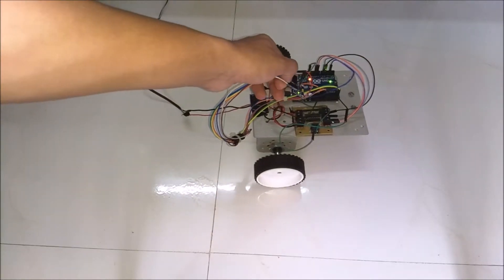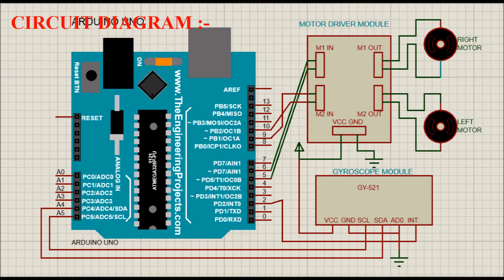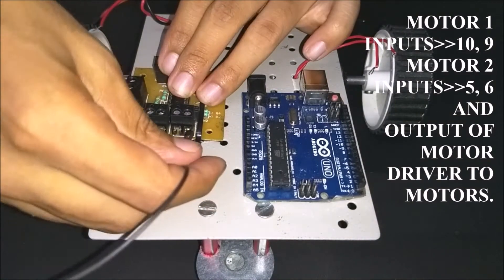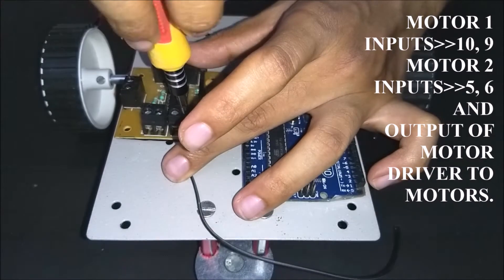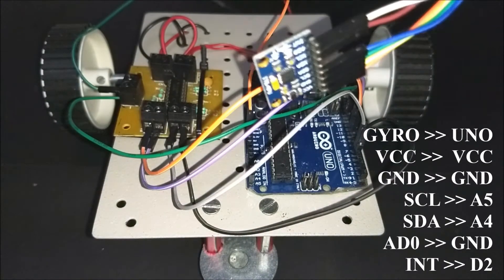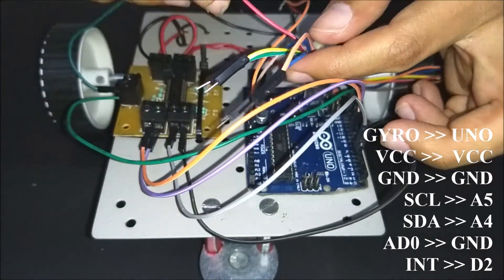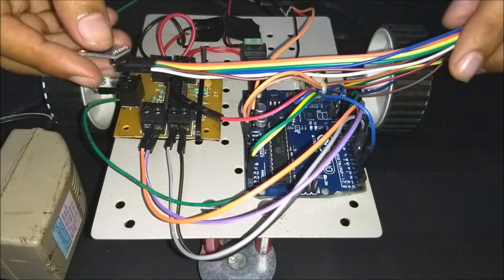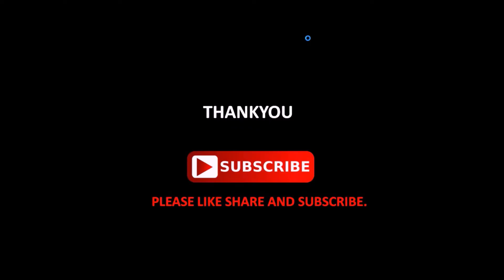GYROSCOPE CONTROLLED ROBOT USING ARDUINO UNO AND GY521 GYROSCOPE SENSOR MODULE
ARDUINO BASED GYROSCOPE CONTROLLED ROBOT BY ENGINEER KID
THIS PROJECT WILL HELP YOU TO UNDERSTAND THE ARDUINO MICROCONTROLLER
,MOTOR DRIVER MODULE AND GY-521 GYROSCOPE MODULE IN AN EASY WAY.
WORKING OF THIS PROJECT :-
THE GYROSCOPE SENSOR IS ALSO KNOWN AS THE TILT SENSOR. IT SENSES ITS
MOVEMENTS AND PROVIDES THE VALUES TO THE ARDUINO. THE GYROSCOPE MODULE
WORKS ON ALL THE THREE AXIS NAMELY THE X,Y AND Z. WHEN THE ARDUINO RECEIVES
THESE VALUES IT USES THEM WITH THE IF ELSE STATEMENTS TO DRIVE THE MOTORS ACCORDINGLY.
THE CONNECTIONS BETWEEN THE GYROSCOPE MODULE AND THE ARDUINO ARE GIVEN BELOW.
GYRO--ARDUINO
VCC--VCC
GND--GND
SCL--A5
SDA--A4
AD0--GND
INT--D2
ENJOY BUILDING
ALL THE NECESSARY CIRCUITS WILL BE AVAILABLE IN THE FOLDER
IF YOU COME ACROSS ANY PROBLEM REGARDING THE PROJECT
KEYWORDS - gyroscope controlled robot, accelerometer gyroscope controlled robot,
gyroscope controlled robotic arm, arduino computing platform, software industrial,
electronics, DIY TILT SENSOR ROBOT.